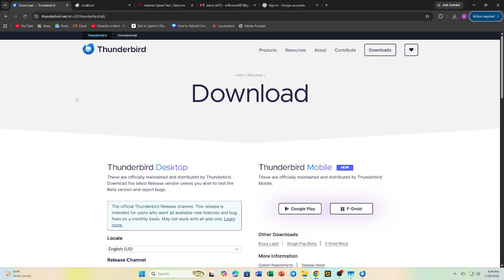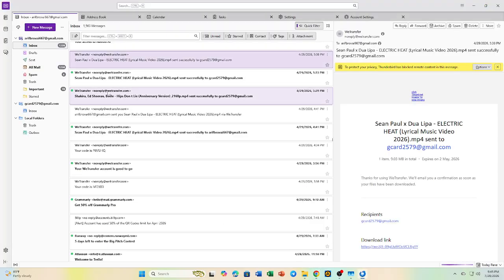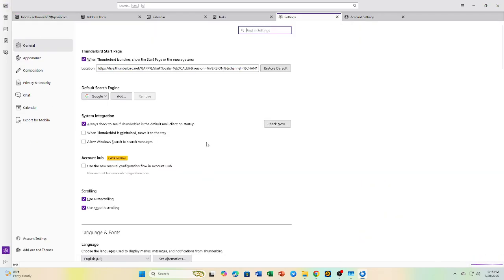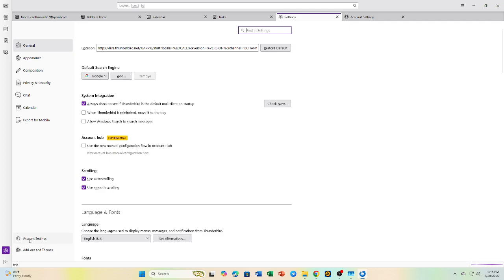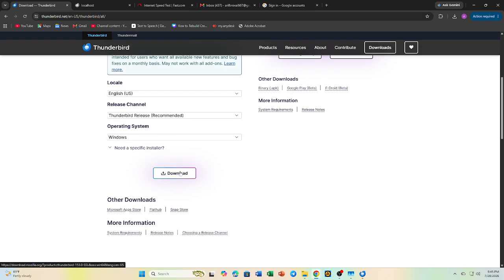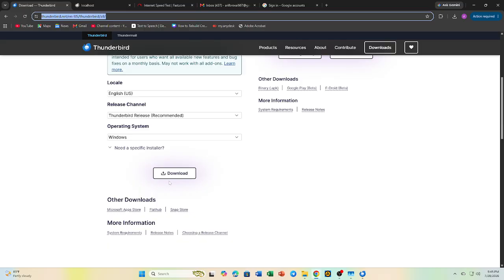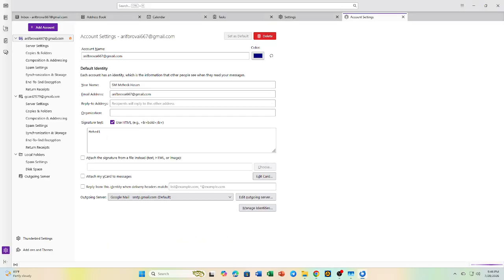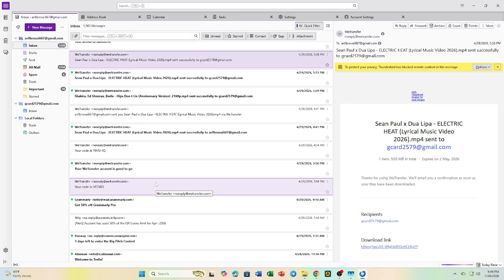How to Update Mozilla Thunderbird Full Guide 2026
Keep your email client secure, fast, and feature-rich with our ultimate 2026 step-by-step guide on how to update Mozilla Thunderbird. Whether you want to perform an automatic update inside the app, manually upgrade to the latest version on Windows, Mac, or Linux, or ensure your add-ons and profile data remain completely safe during the process, this tutorial covers everything you need to know. Learn how to check your current Thunderbird version, troubleshoot update stuck issues, and enjoy new security patches, fresh UI updates, and performance enhancements seamlessly in 2026.